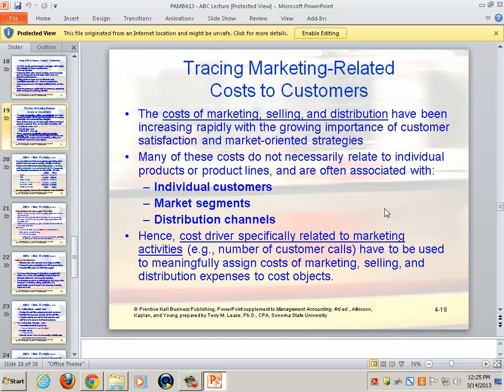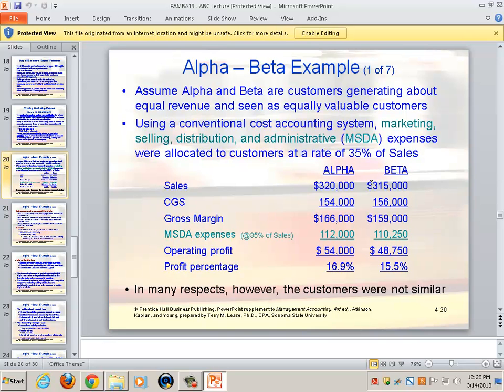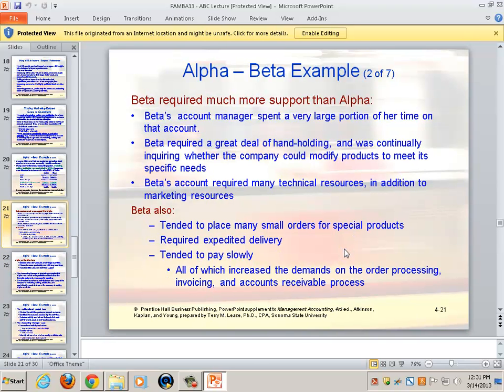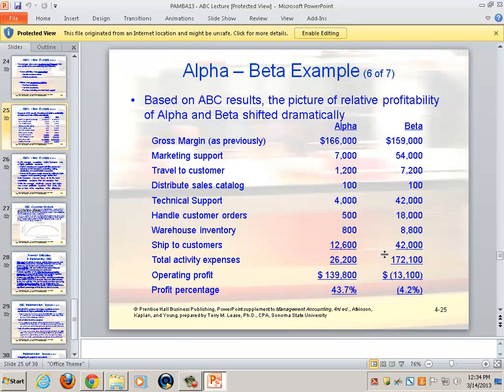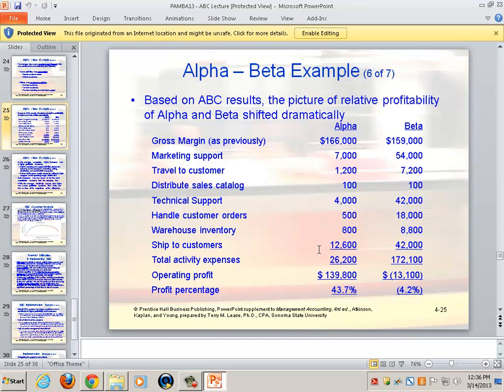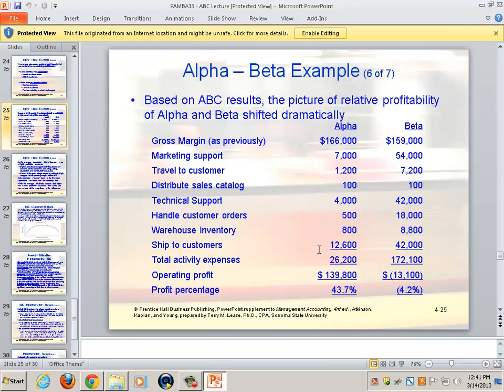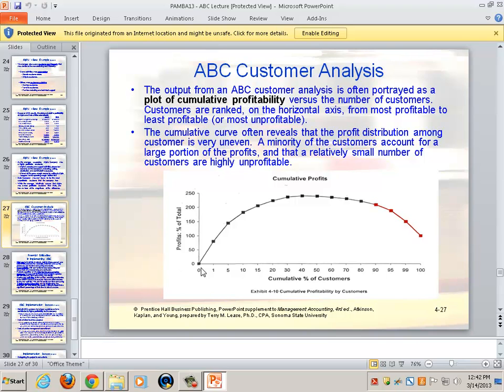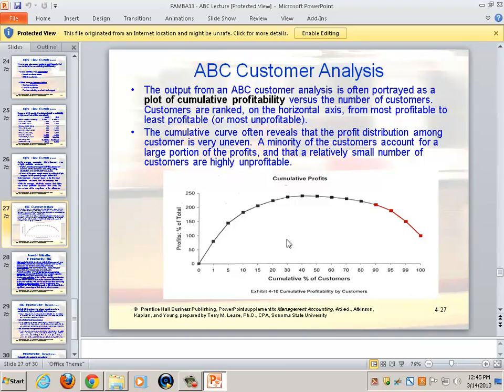Management & Cost Accounting (ABC Part 2) - Ephraim Sudit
Management and Cost Accounting
by Ephraim Sudit
Activity-Based Costing (Part 2)

Tracing Market-Related Costs to Customers:  0:00

Alpha-Beta Example:  1:12

ABC Customer Analysis:  16:32